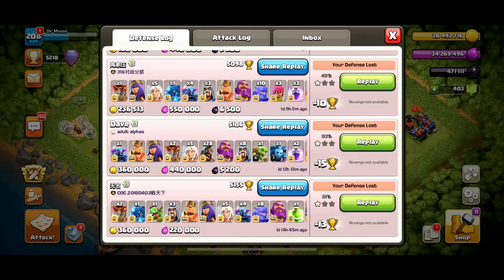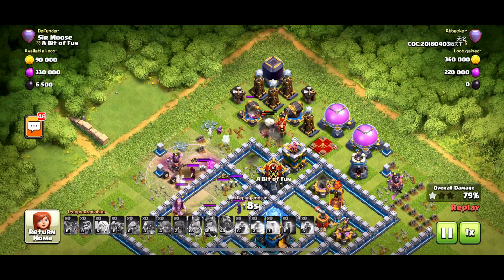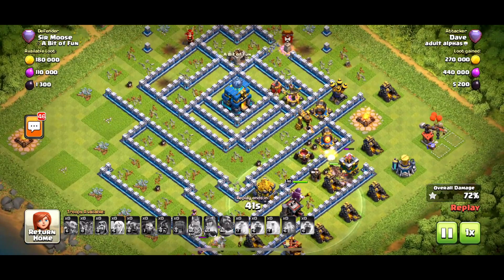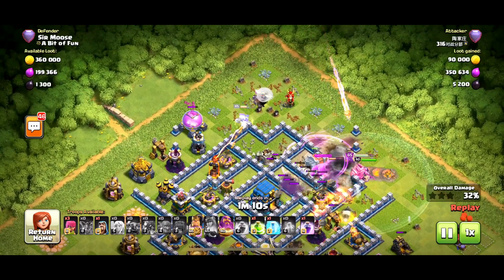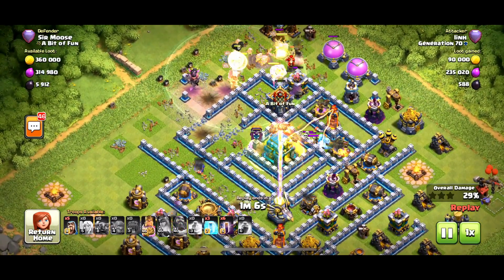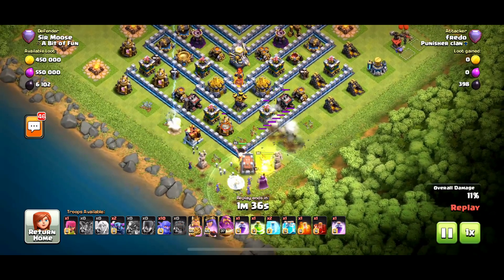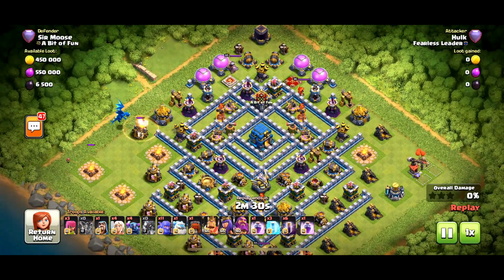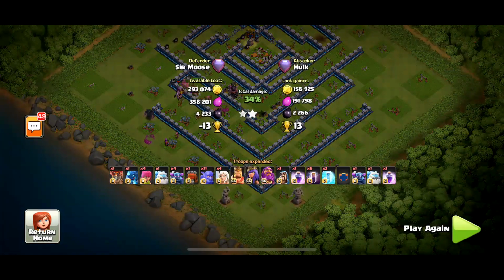*UNDISPUTED* TOP TH12 LEGEND LEAGUE & WAR BASE 2019 - *NEW REPLAYS* - Clash of Clans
8 Legend League attacks on this Town Hall 12 Base = 6 x 1 Stars! THIS IS STILL THE BASE TO BEAT! Watch amazing *NEW* replays as top players take on this TH12 Legend League & War Base...AND FAIL!

*NEW REPLAYS* (Part 4/4)
I hope you enjoy my 'Base Review' series, where I find the latest & greatest Clash of Clans bases from around the world, test their performance in the Legend League and then offer an honest review. War, Trophy, Farming, Legend League, Hybrid, you name it...I review it! (Base download link is below).

*PLEASE READ*
The bases that I review come from a variety of sources: Websites, Facebook, Clan Mates and Subscribers. It can often be difficult to establish when a base was originally designed and by who…this is the awesome nature of base designs as they’re always being modified by everyone! I’ll always try my best to identify the original base designer and give them a big shout out but this isn't always possible. Although most bases are tested in the Legend League the majority can be used as either a Legend League or War Base.

Base Links will always work as long as they have been used (clicked) within a 28 day period. If a Base Link hasn’t been used for over 28 days it will expire and no longer work. Unfortunately this means you’ll have to manually copy the base. Please let me know if any links do stop working and I'll try and get you a new one.

Please note base designs are sourced from online and in-game. Primarily from the excellent ‘Clash Champs’ website, check it out!